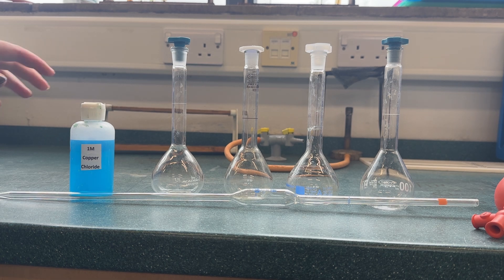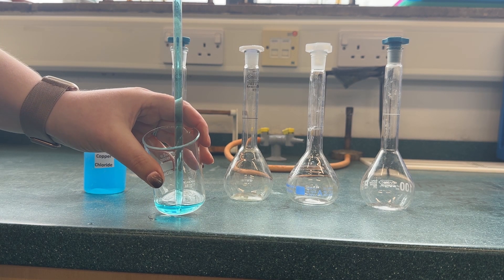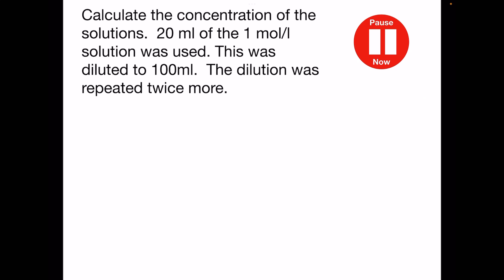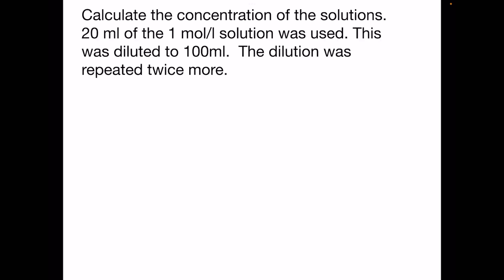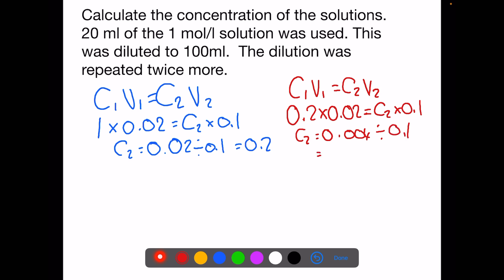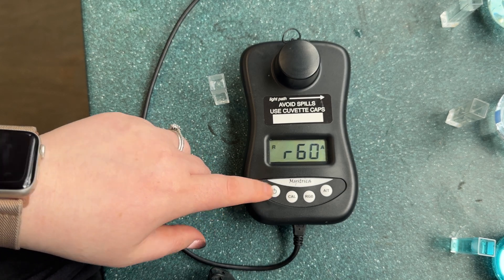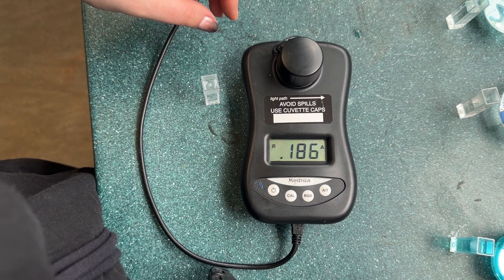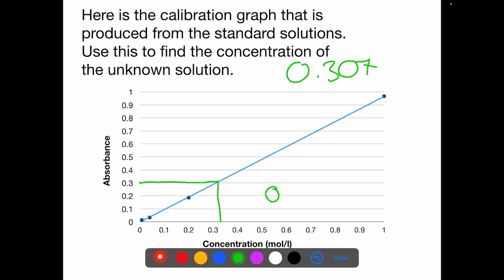Practical Skills: Colorimetry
This video covers the practical aspects of the advanced higher technique of colorimetry.  In this video I carry out serial dilutions and the associated calculations before using the colorimeter to find absorbances to create a calibration graph.  The calibration graph is then used to the find the absorbance of an unknown concentration.

FOLLOW ME